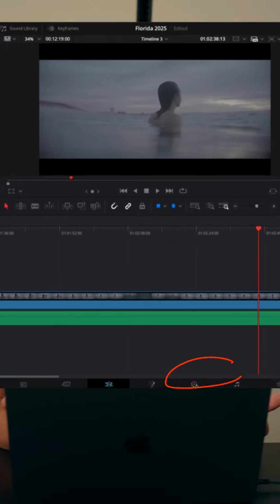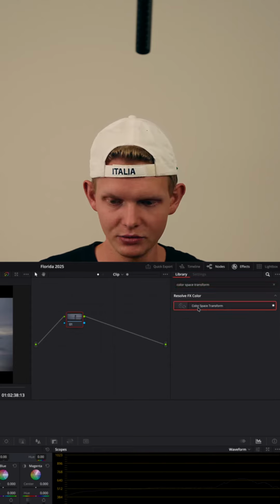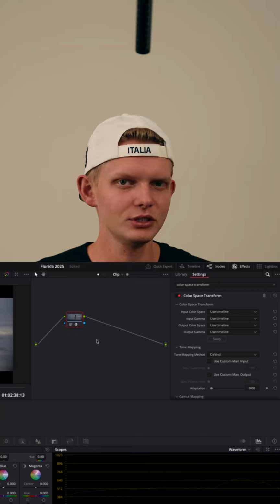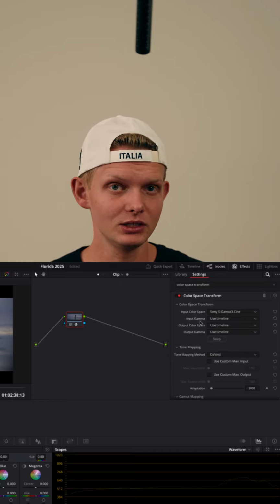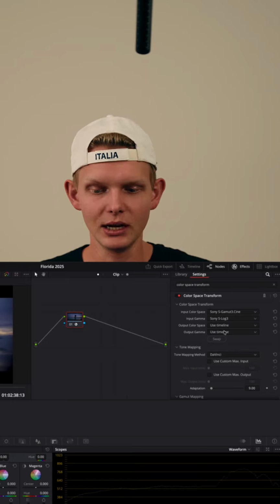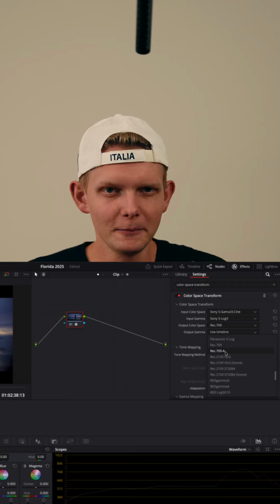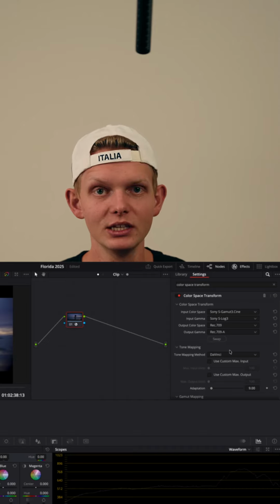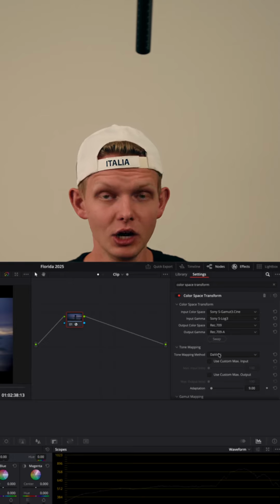How to De-Squeeze Anamorphic Footage Properly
If anamorphic footage looks stretched, it hasn’t been de-squeezed correctly.
This video shows the proper workflow in DaVinci Resolve.